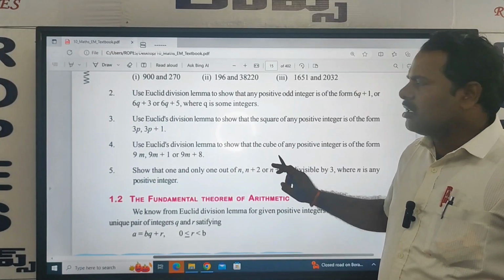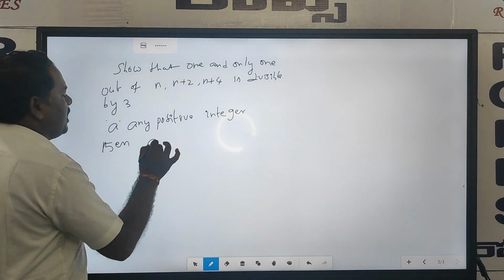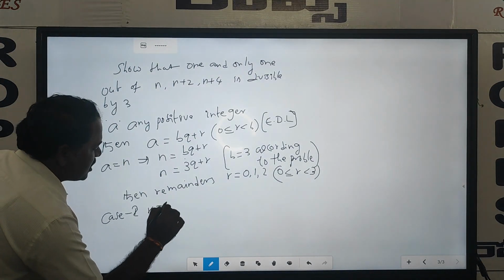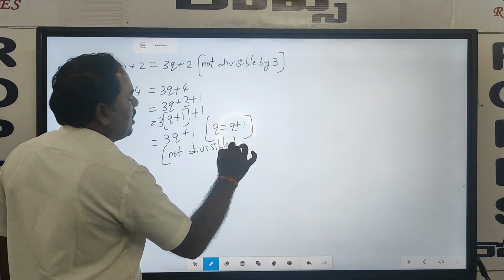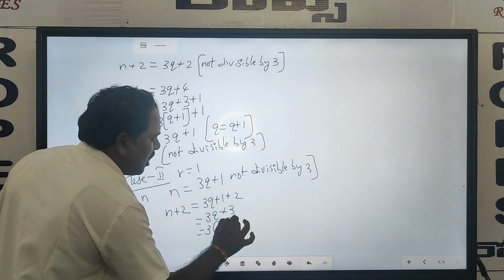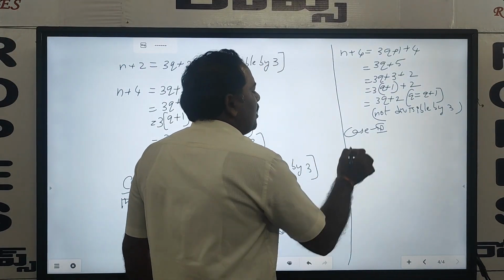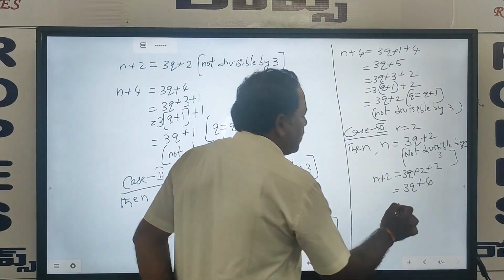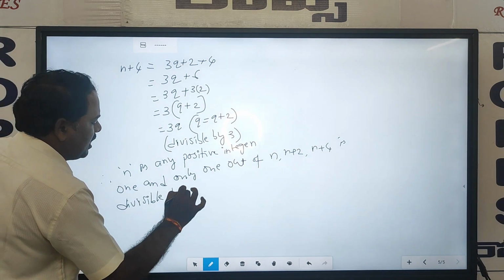10th Euclid Division Lemma Part4 Video4